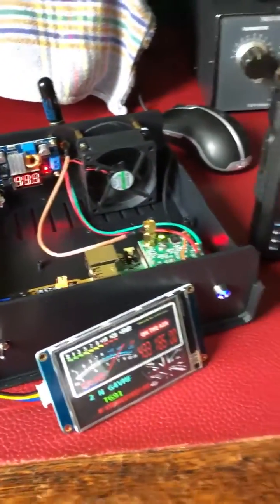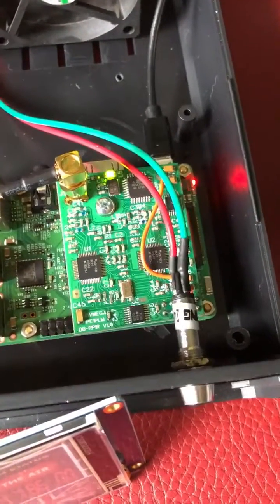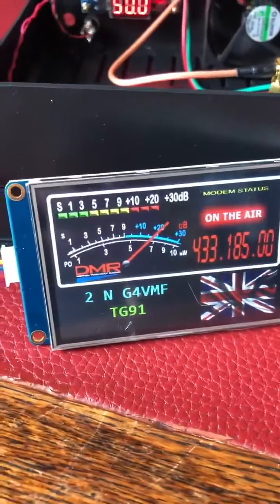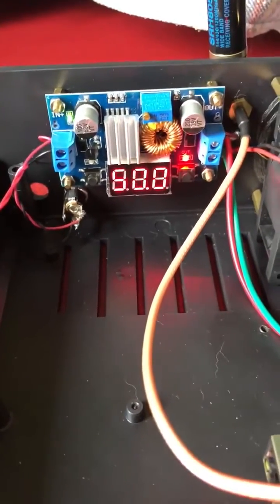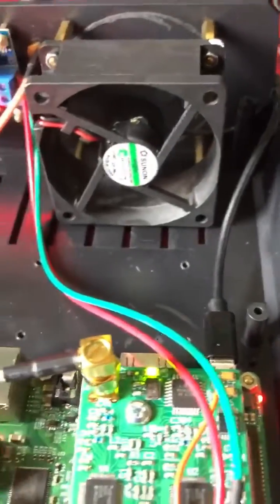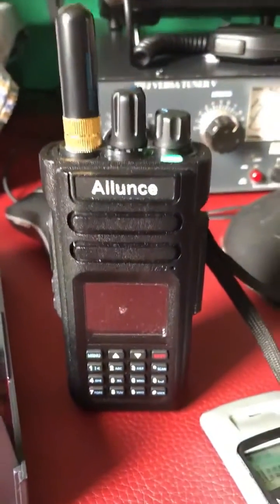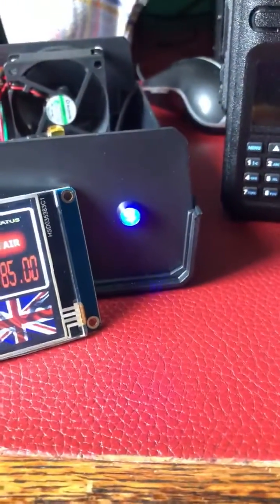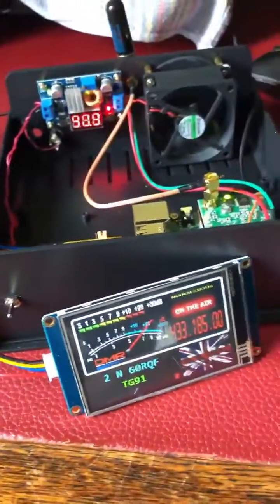MMDVM DVMEGA RASPBERRY PI HOTSPOT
Just a short video showing my Dvmega dual band Raspberry Pi hotspot running PI-STAR with a Nextion 3.5" screen